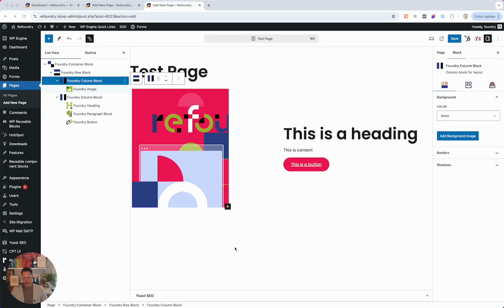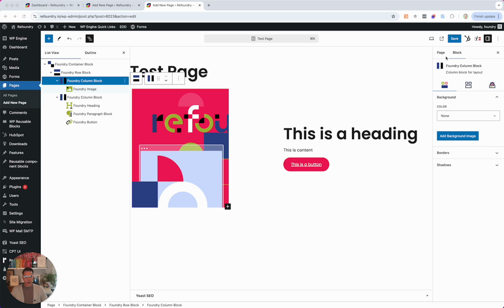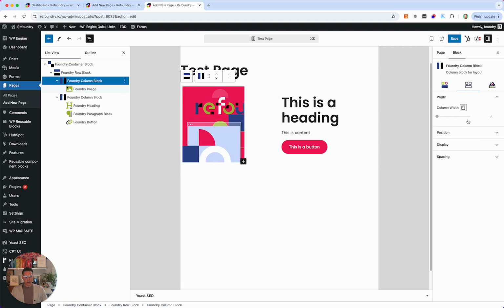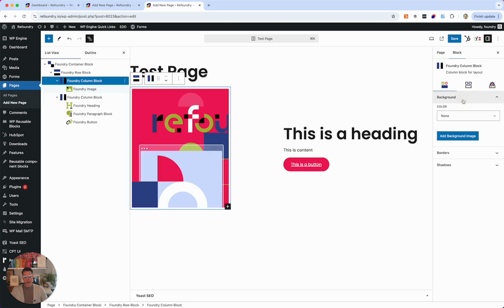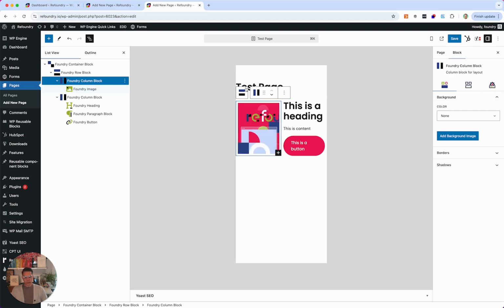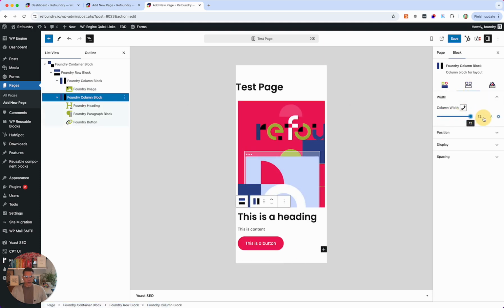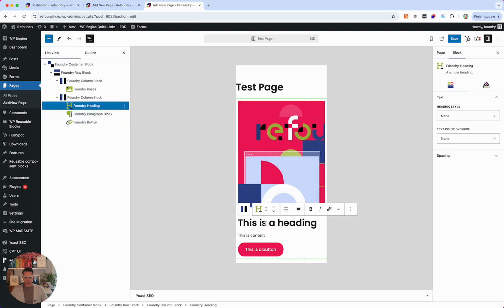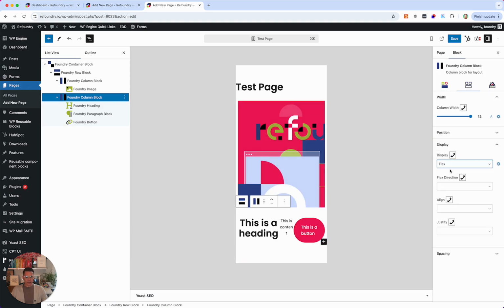Unit 1 Lesson 4 Responsive Previews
In this video, we cover how to use responsive previews in the Gutenberg editor to ensure your site looks great on any device. Learn how to preview layouts on desktop, tablet, and mobile, make device-specific adjustments using responsive settings, and align content with flexbox controls for a perfect fit on smaller screens.